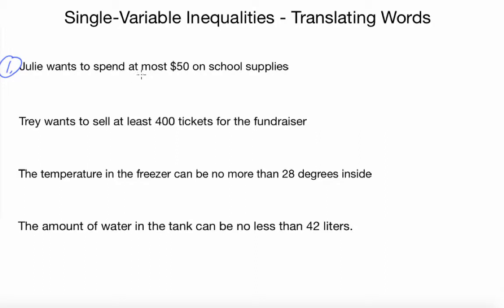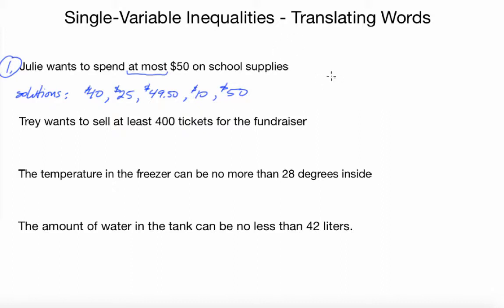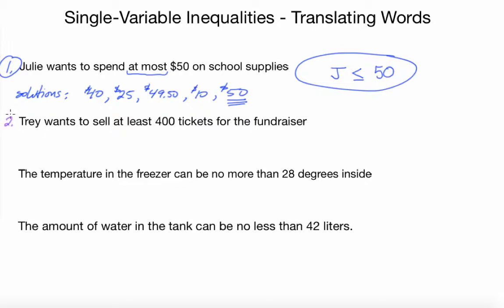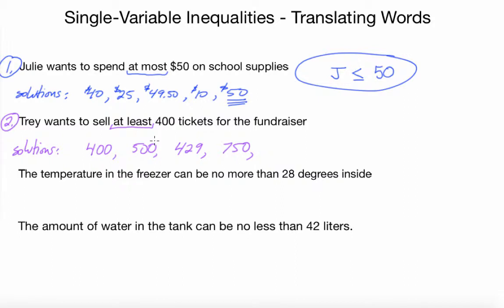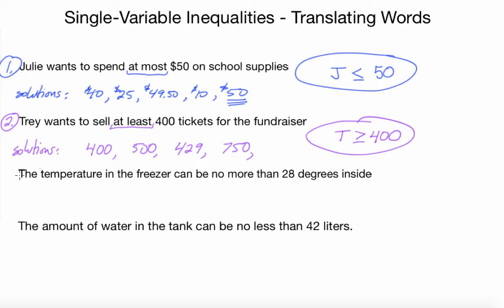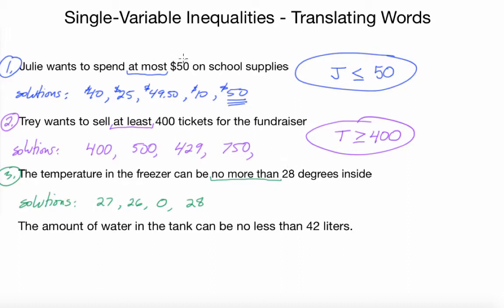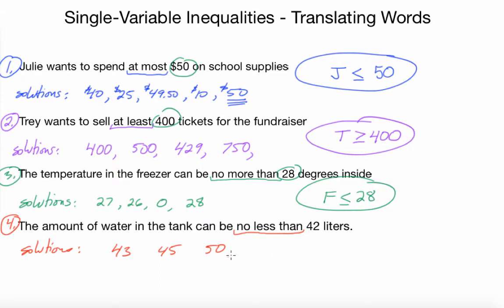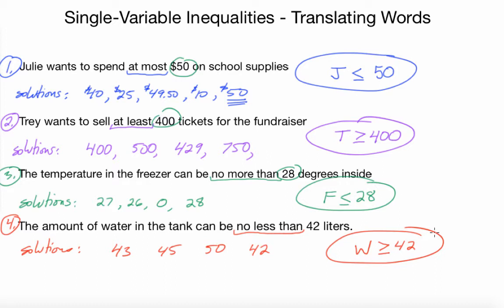Single Variable Inequalities Lesson 2 Translating Words into Inequalities